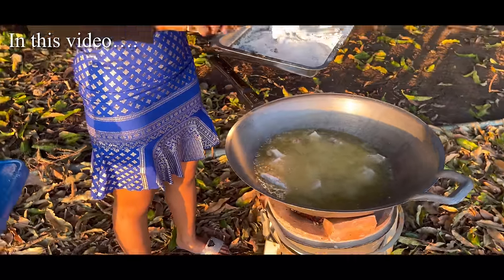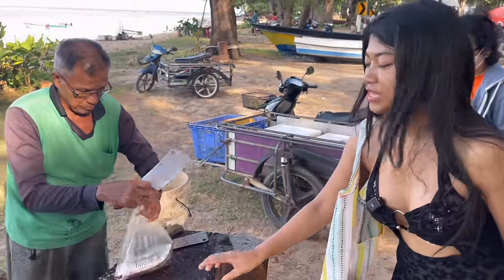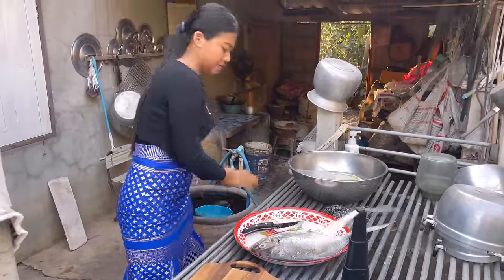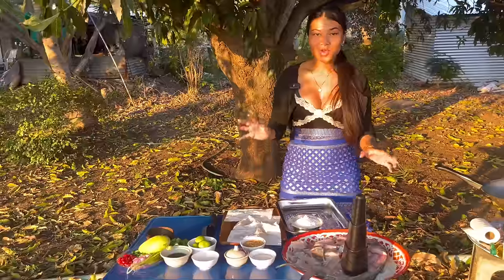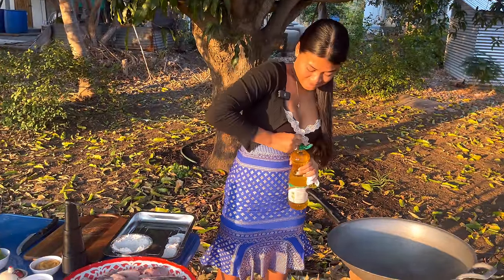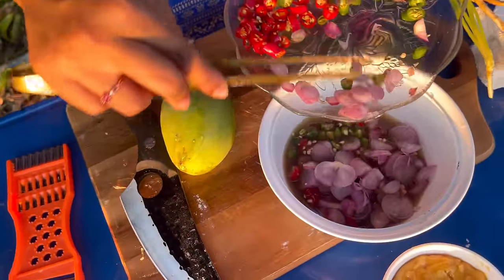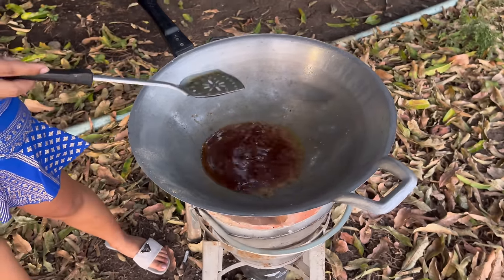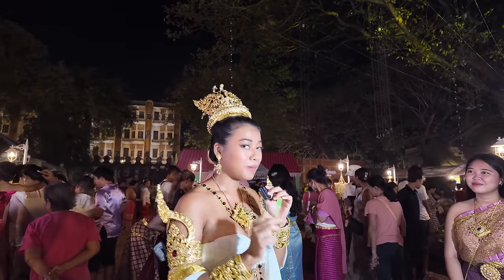Thai Girl Cooking Huge Fish - Fry Fish With fish sauce and mango Salad | How to cook Thai food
Hello, today's menu showcases the delightful flavours with 🐟 fried fish and fish sauce, served alongside refreshing mango salad.
In this video, I'll guide you through a visit to the fisherman's market in Phuket 🌊, where we'll handpick the freshest catch from the beach.
The colossal fish I obtained today is the largest I've ever had.
This exquisite dish, perfect for any occasion, offers a remarkable taste and texture.
I invite everyone to join me on this culinary adventure in the heart of Phuket! 🍽️🌴

Ingredients
Fry Fish
1,400g Trevallies Fish(Any fish you prefer)
200g Crispy Flour or cornstarch

Sauce
125 g coconut sugar
4 tbsp Fish sauce
4 tbsp Water

Mango salad
5 Tbsp Fish Sauce
3 1/2Tbsp sugar
2 Tbsp lime (2 Lime)
5 shallots
1 Sour raw mango
Red chilli as desired
Roasted peanuts as desired
Coriander for aroma

🎥Chapter
00:00 Intro
00:33 Fishermen market
03:55 Ingredients
06:22 Gut the fish
10:16 Frying Fish
15:00 Mango Salad
18:05 Fish sauce
20:16 Tests Taste
21:58 Upcoming Vlog